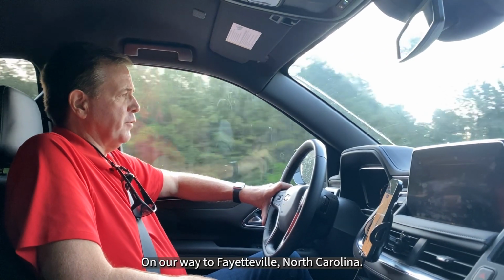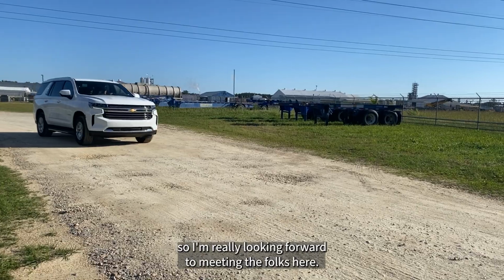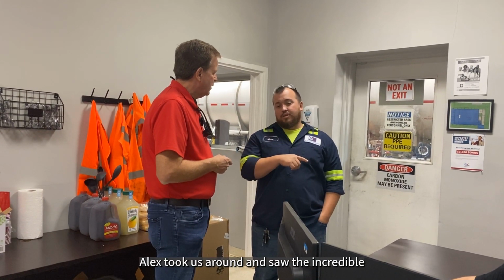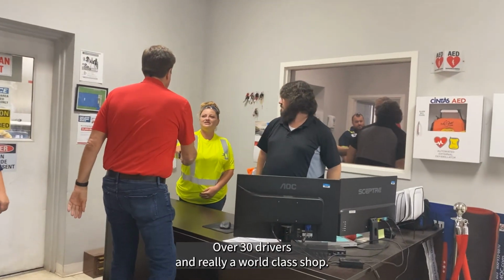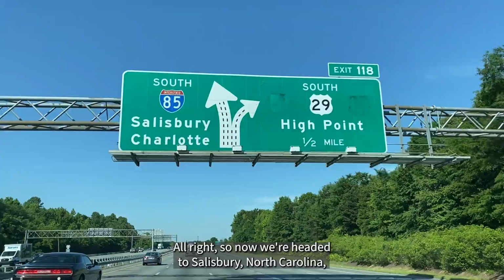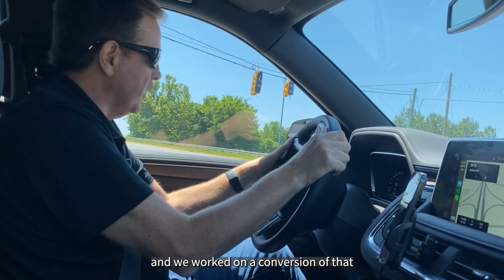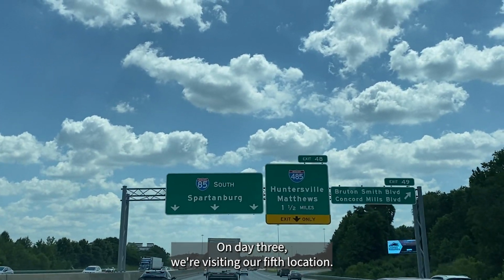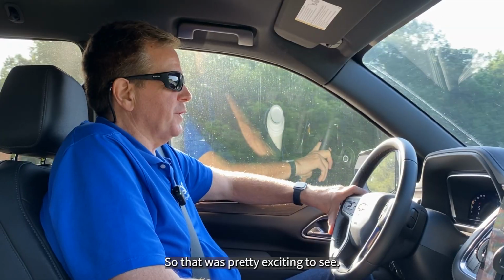On the Road with Randy: Sweet Carolin-A Recap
QC’s "On the Road with Randy" tour kicked off with stops in Fayetteville, Sanford, Greensboro, Salisbury, Spartanburg and Augusta! From the terminals to the shops, Randy was blown away by the team members he met. Check out our video recap to see all the highlights from the Sweet Carolin-A stop.